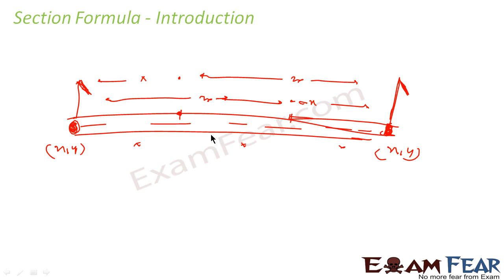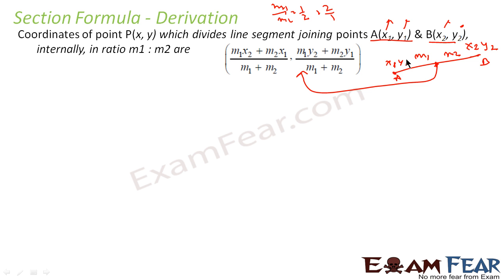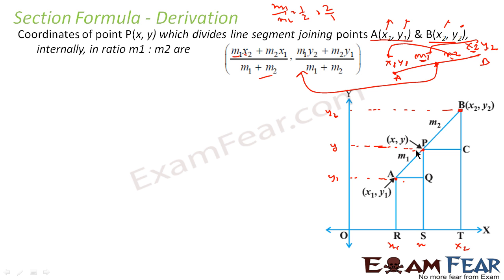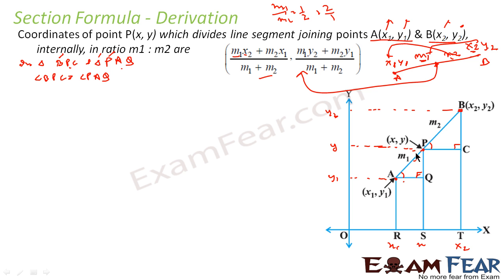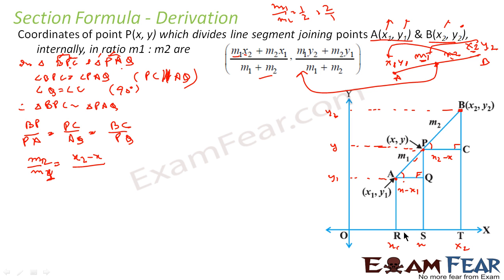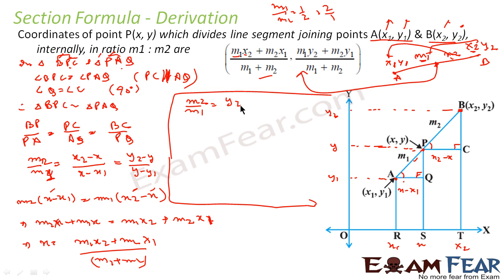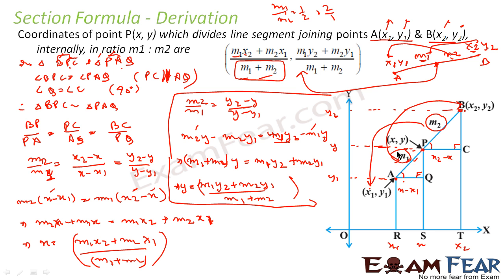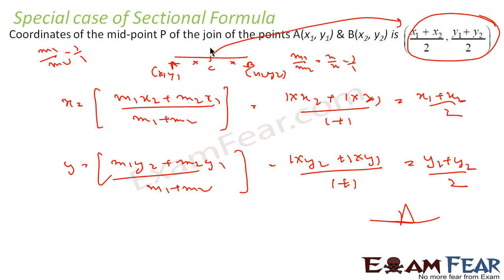Maths Coordinate Geometry part 8 (Sectional formula) CBSE class 10 Mathematics X